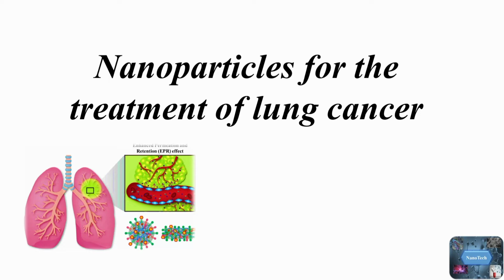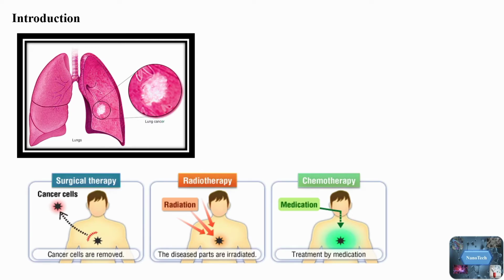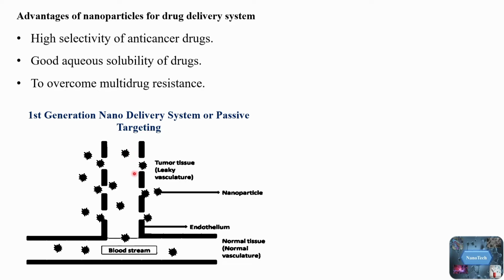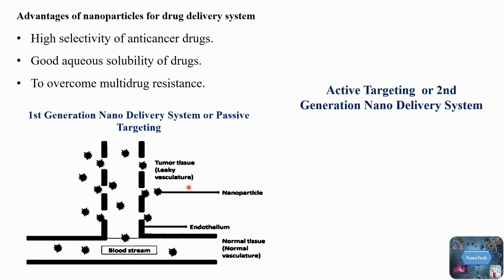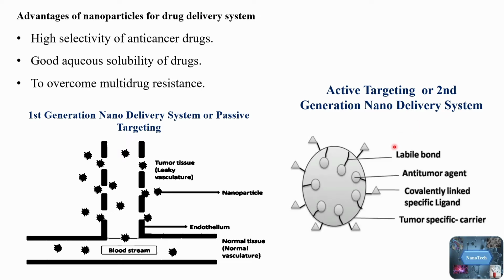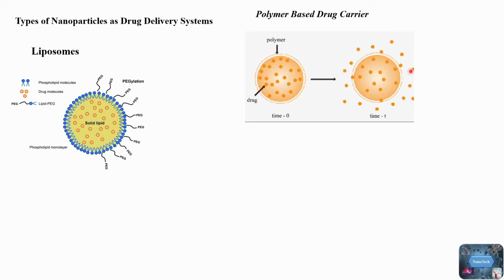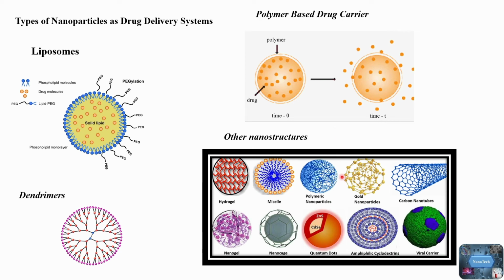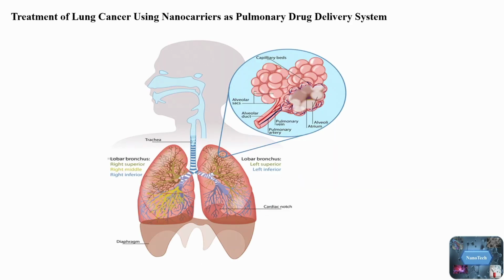Nanoparticles for the treatment of lung cancer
Nanoparticles for the treatment of lung cancer, EPR effect, active targeting and passive targeting